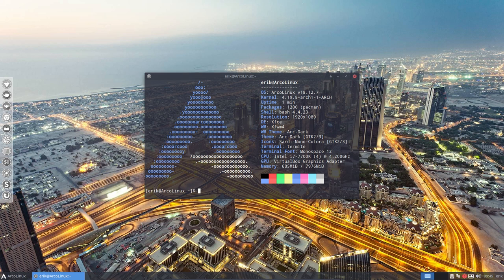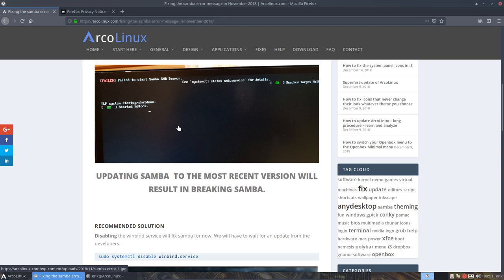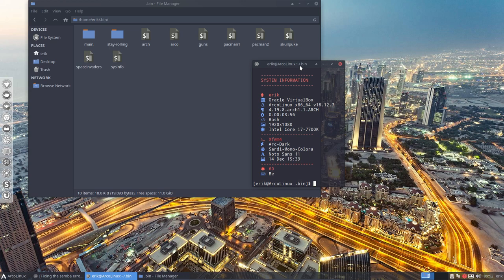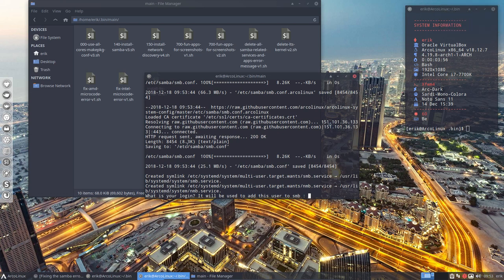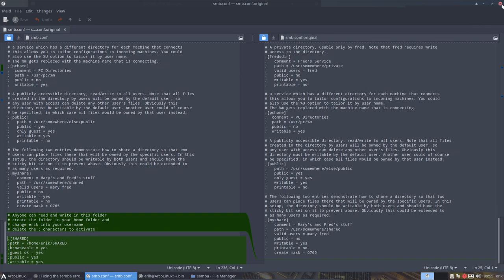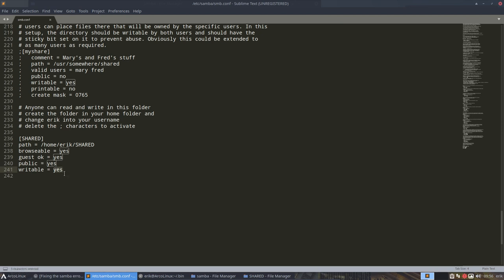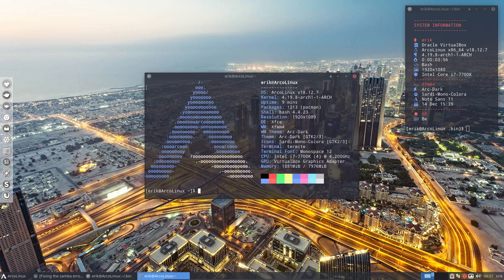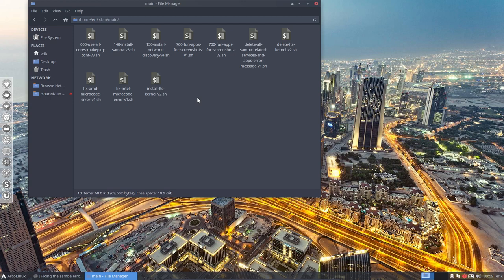ArcoLinux : 722 how to install samba and network discovery on ArcoLinux 18.12 and later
A tutorial created for this article